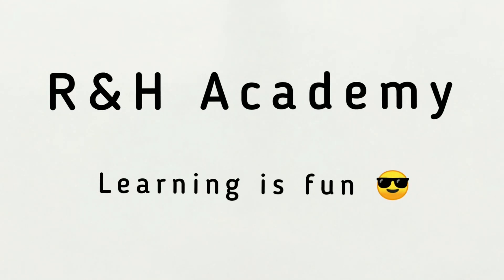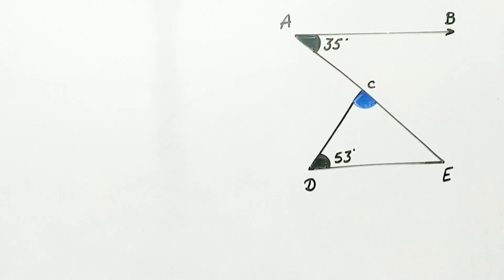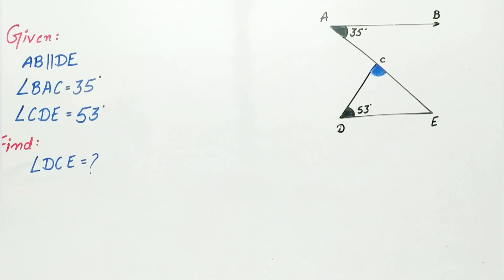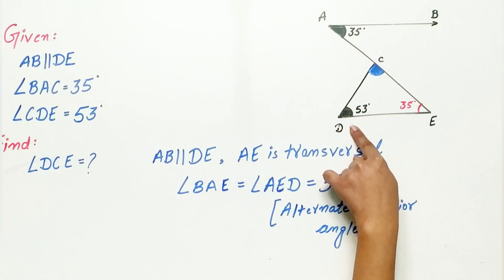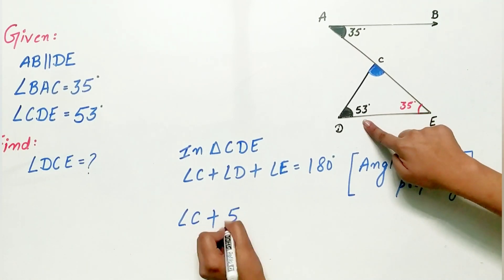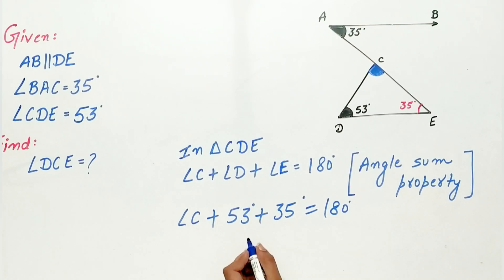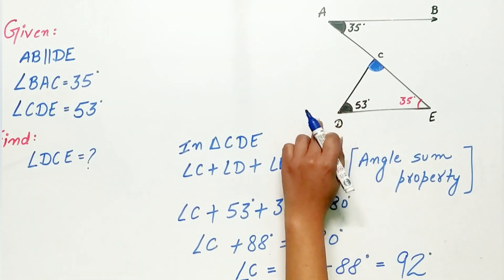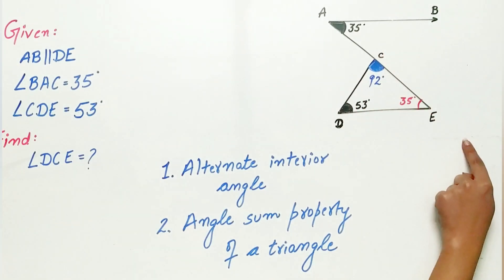In fig 6.41, if AB||DE, ∠ BAC = 35° and ∠ CDE = 53°, find ∠ DCE | Important [Q3]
In Fig. 6.41, if AB || DE, ∠ BAC = 35° and ∠ CDE = 53°, find ∠ DCE.
Hint:💡
Angle Sum Property of a Triangle
Theorem 6.7
The sum of the angles of a triangle is 180°.

Theorem 6.2
If a transversal intersects two parallel lines , then each pair of alternate interior angles is equal

Fundamentals 📘
Theorem 6.1

Note📝
The above question is taken from NCERT class 9 chapter Lines and Angles exercise 6.2 question 3.

Practice📖:
In Fig. 6.40, ∠ X = 62°, ∠ XYZ = 54°. If YO and ZO are the bisectors of ∠ XYZ and ∠ XZY respectively of ∆ XYZ, find ∠ OZY and ∠ YOZ.